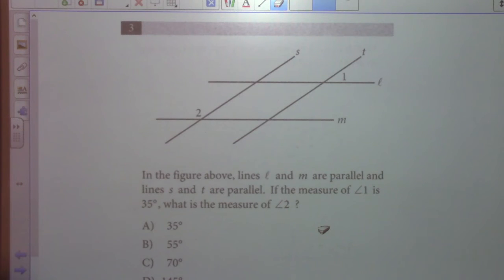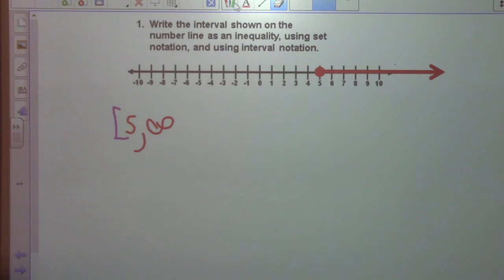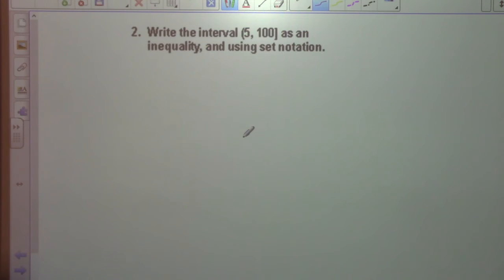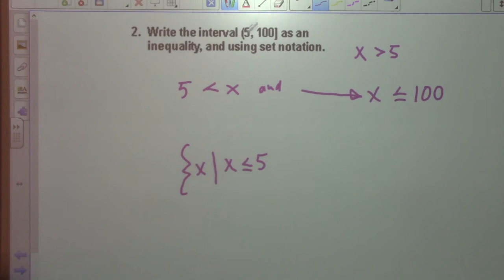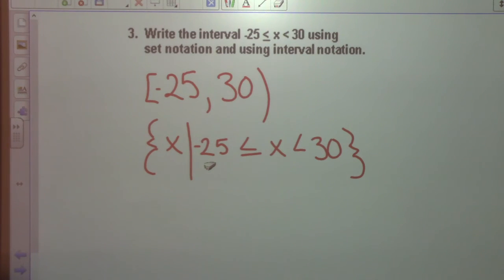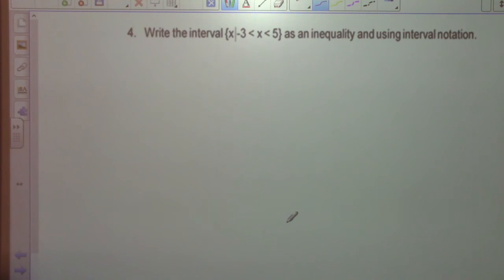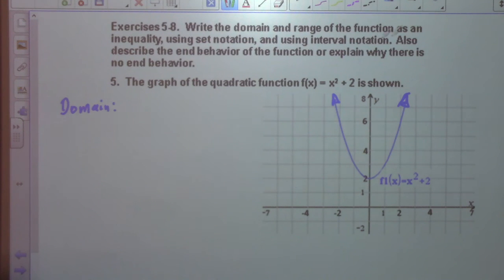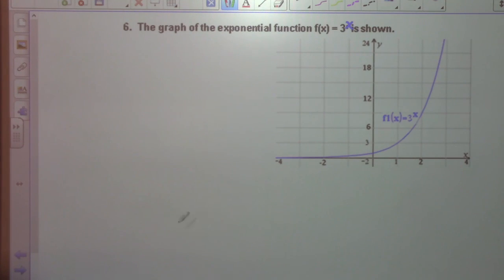Algebra 2 Class 9/16/21 Chapter 1.1 Exercises 1-5 Domain Range and End Behavior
Today we looked at notations for domain and range.  The notations used were inequality, set, and interval notation.  End behavior was also addressed.